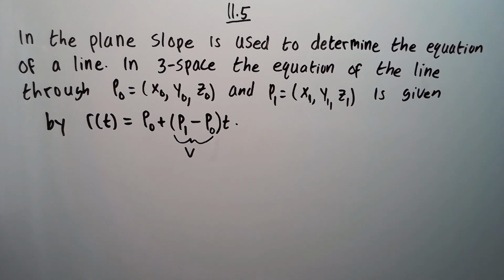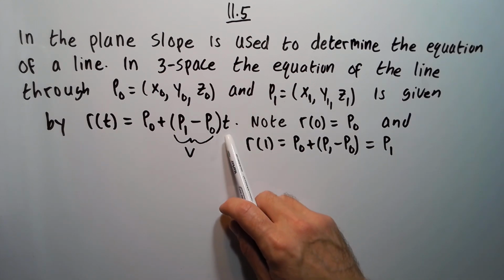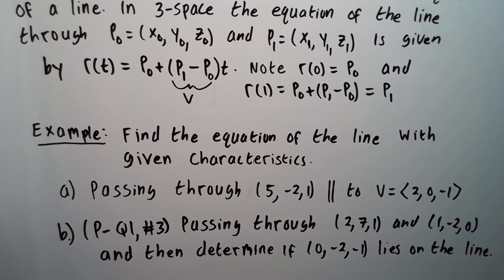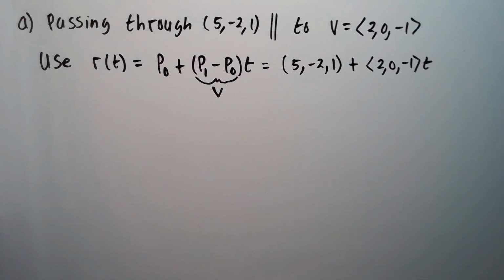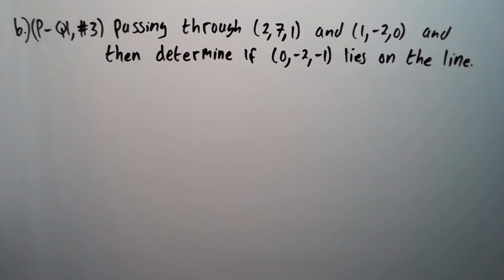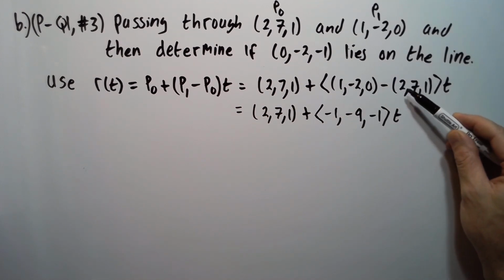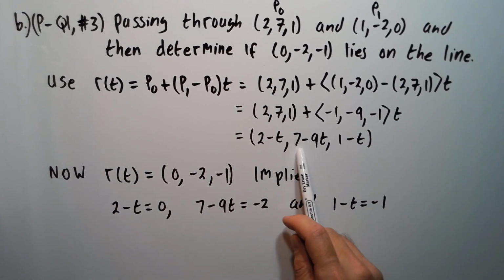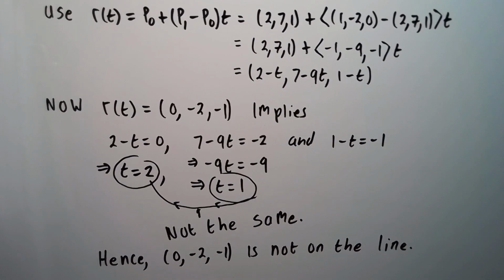11.5_Lines_in_3-Space_P-Q1_P3_Math_250